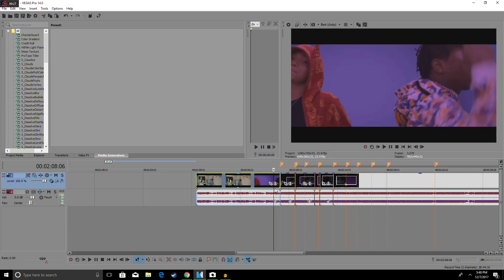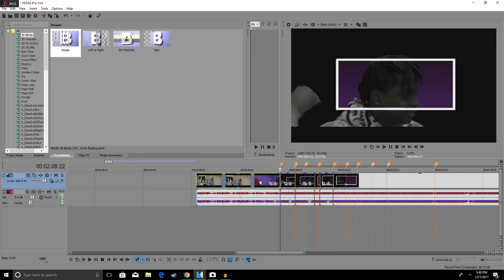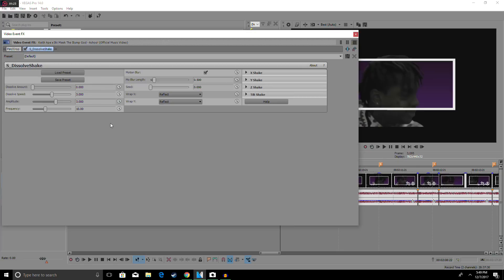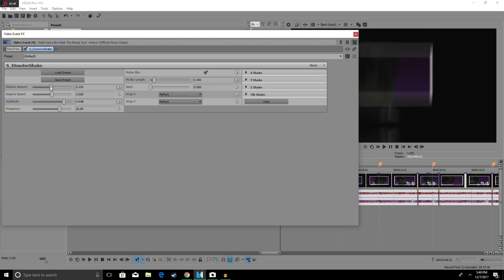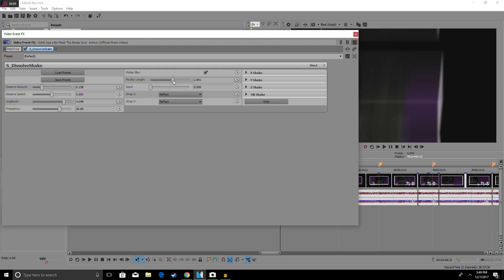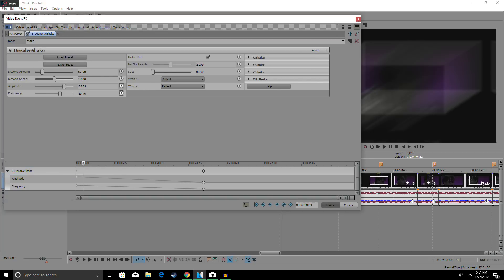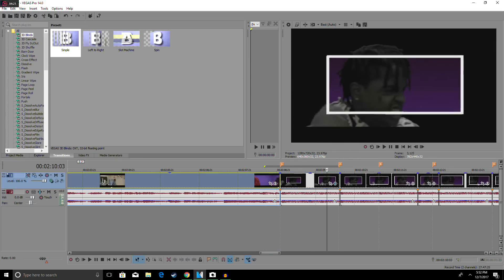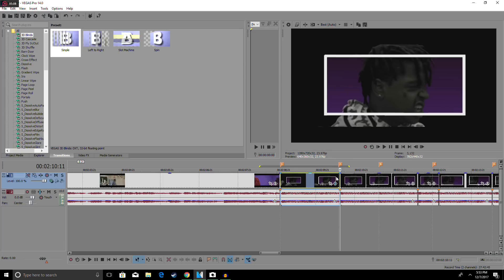Smooth Bass Shake (AE Inspired)- SVP Tutorial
Yo welcome to the video.. Personally this is one of my favorite effects its can be used to make really cool music video effects. The effect in the intro waasnt that great because the clipo wasnt the best to show how good of an effect this really is.
Its really good for Cinematic Edit with music

NEED SAPHIRE PLUGINS

Tags (Ignore plz :D)
sony vegas 14 sony vegas 15 how to edit in sony vegas
sony vegas transtions how to edit like ricegum edit like teawap
Sony vegas 15 transtions sony vegas 14 transtion tutorial Editing tutorial Smooth shake transition svp
AE inspired After effects editing tutorial